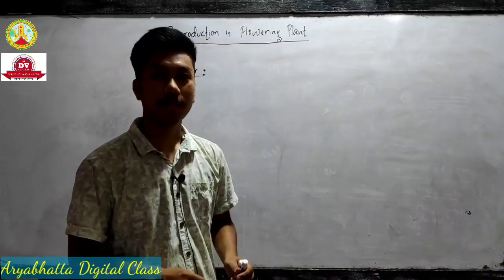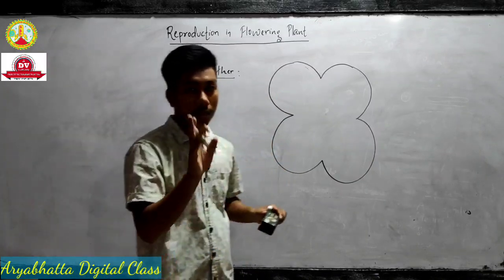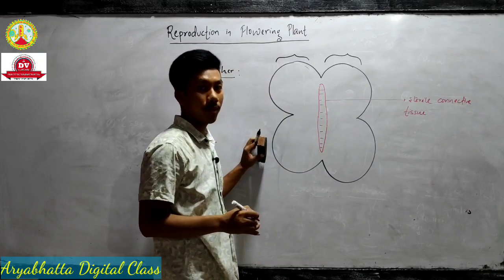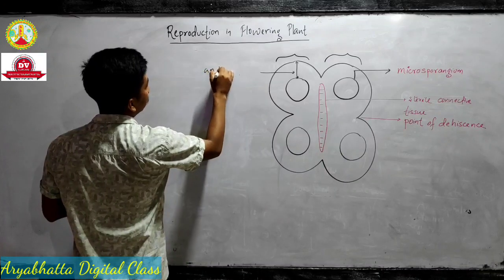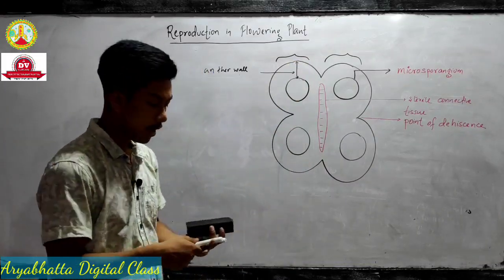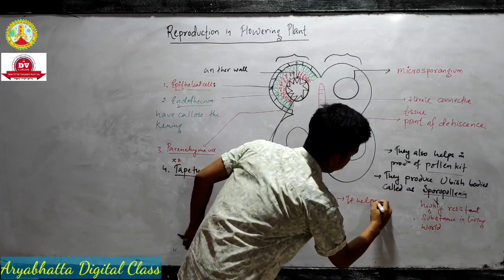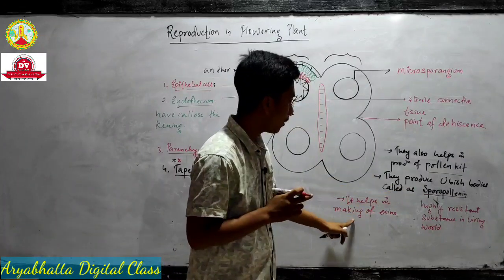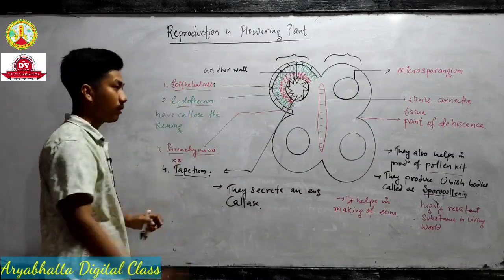Class 12 | Biology | Chapter 2 | Sexual Reproduction in flowering plants | Lecture 2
Aryabhatta Digital Class: Internal Structure of Anther, Microsporogenesis